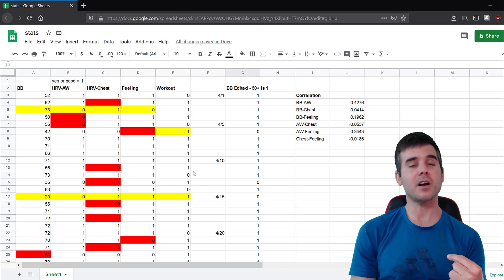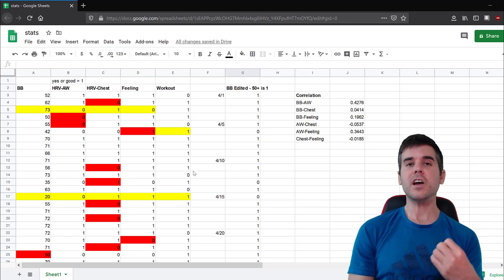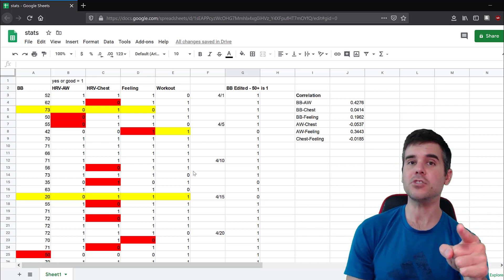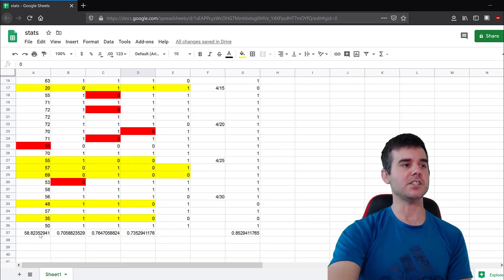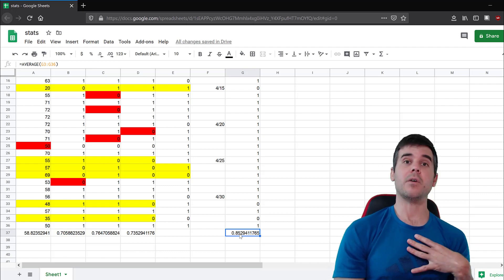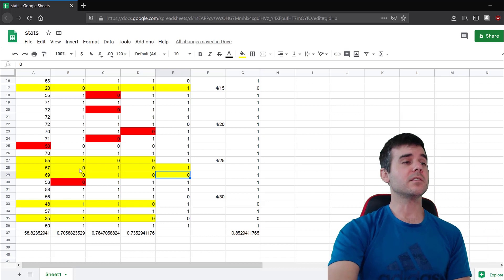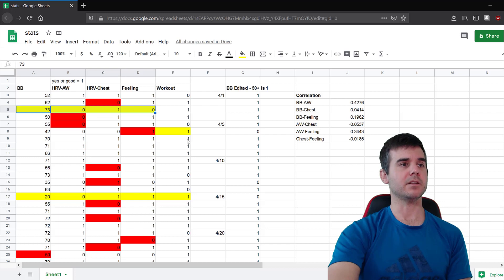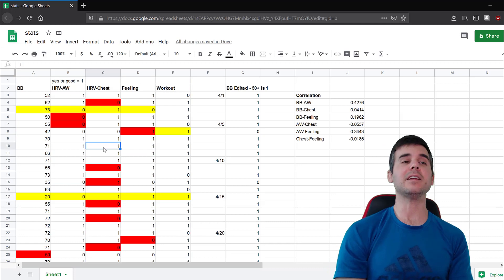Garmin Body Battery vs Daily HRV on Apple Watch and Chest Strap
The following video compares a months worth of data on Garmin's body battery, HRV from the apple watch, HRV from a chest strap, and how I was feeling. I run some analysis to see if there are differences in the data to see, which is best.